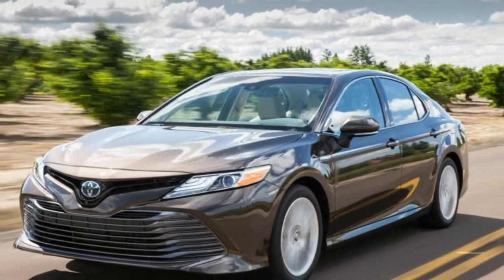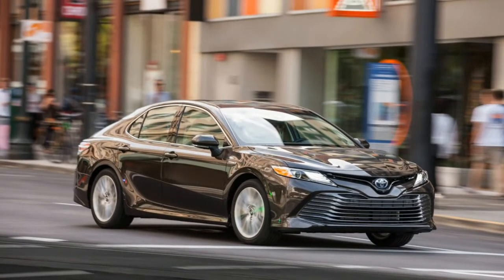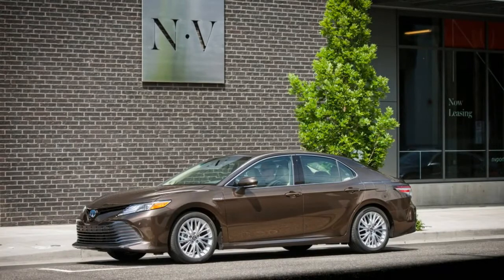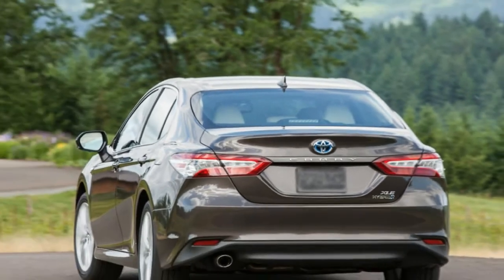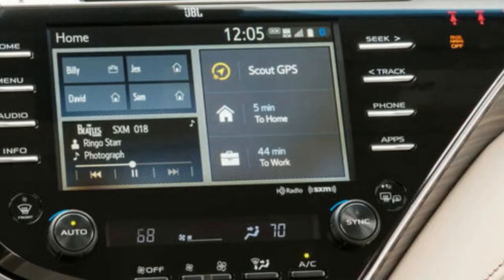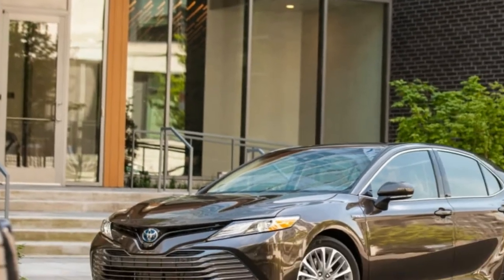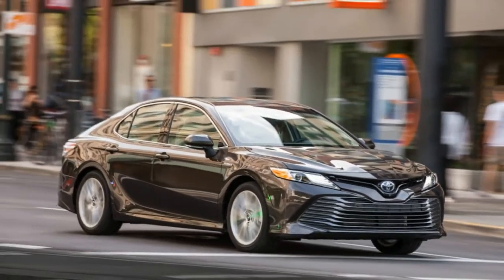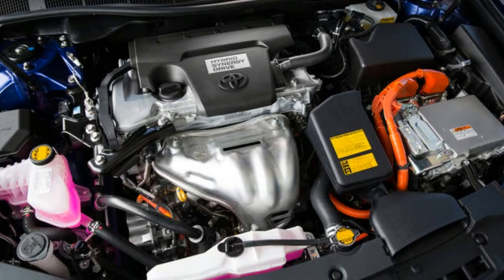[Hot News] 2018 Toyota Camry Hybrid XLE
The Camry Hybrid does what it is intended to do well, which does exclude driving fervor.

The Camry Hybrid is a fair size vehicle with gas/electric half and half innovation to make it more fuel-productive, from an organization known for its green road cred. The XLE display is the best trim level accessible, above LE and SE, and demonstrates its status with 18-inch chrome aluminum wheels, a metallic front grille, and full LED head and taillights. Be that as it may, the LE, both lighter and with smaller tires, accomplishes better efficiency.